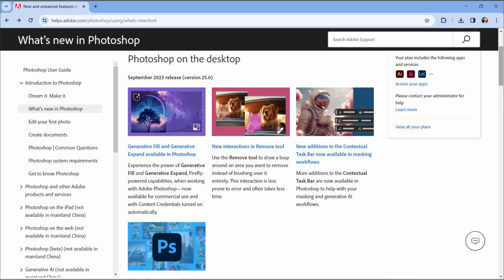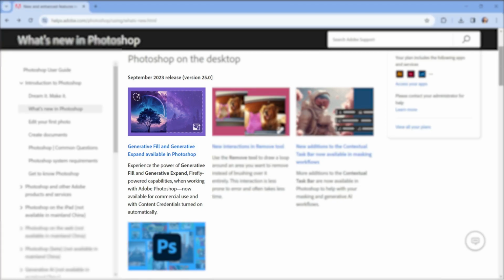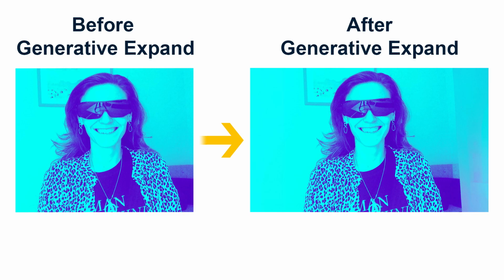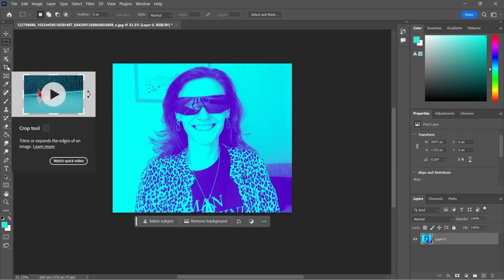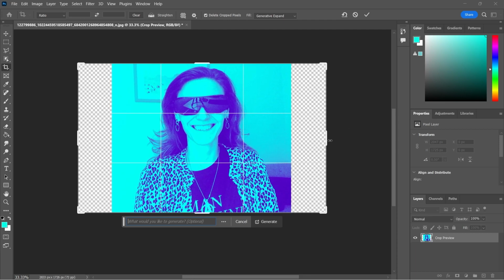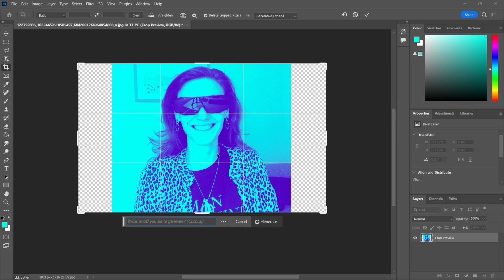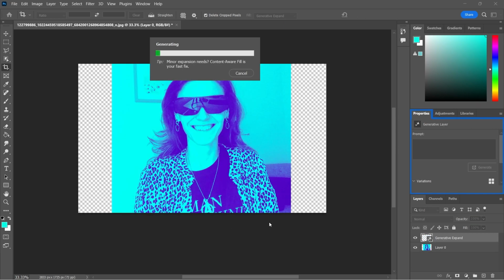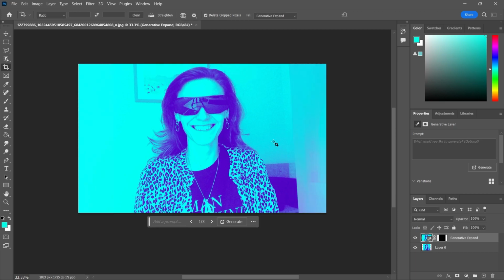How to use Generative Expand in Adobe Photoshop (Adobe Generative AI)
This video shows how to use the Generative Expand feature, provided in the new update of Adobe Photoshop v25!